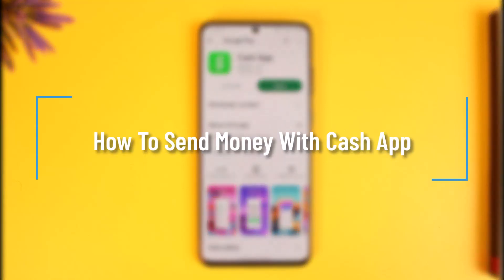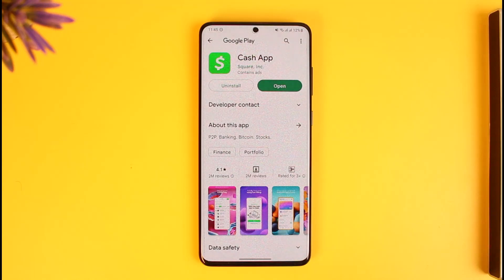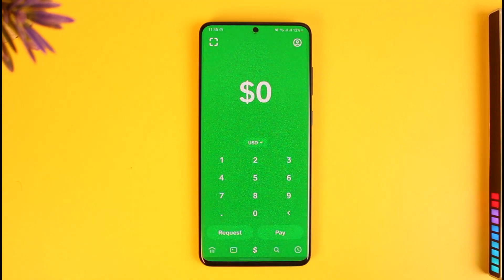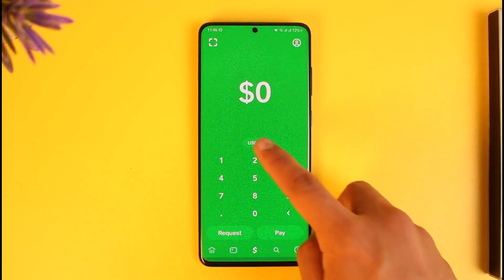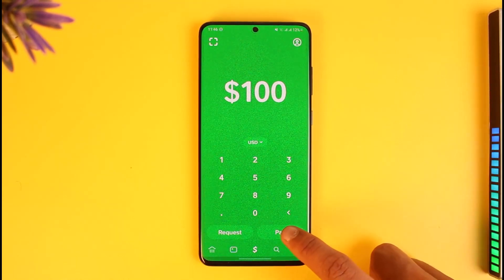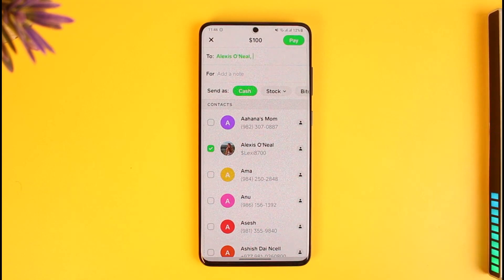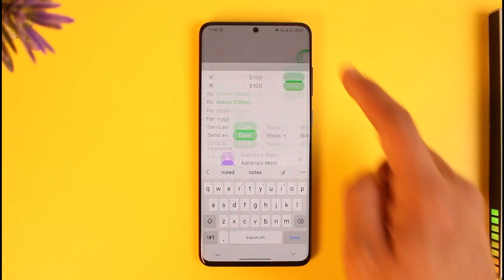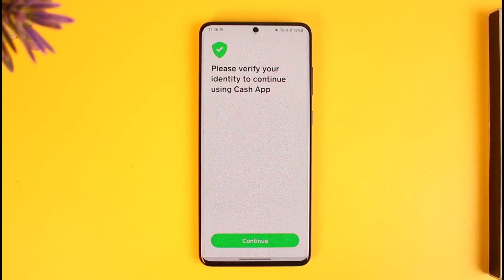How To Send Money With Cash App !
In this tutorial video, I will quickly guide you on how you can send money using Cash App. So make sure to watch this video till the end. We try to be responsive to as many questions as possible.

► Chapters:
0:00 Introduction
0:11 Send Money on Cash App
1:04 Conclusion